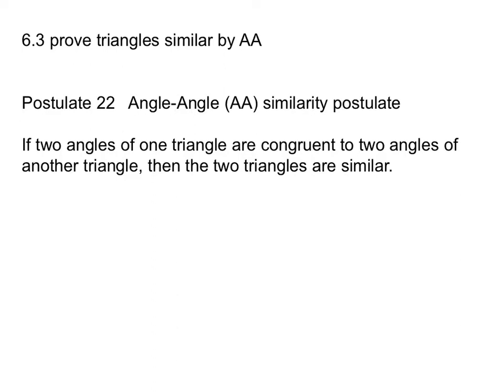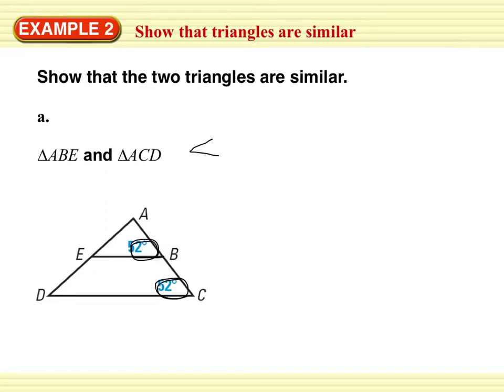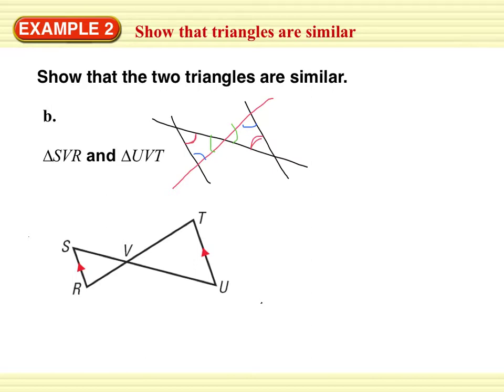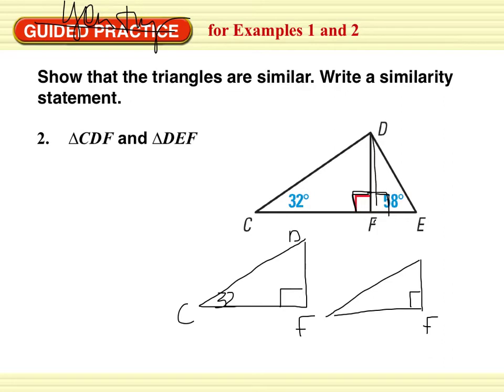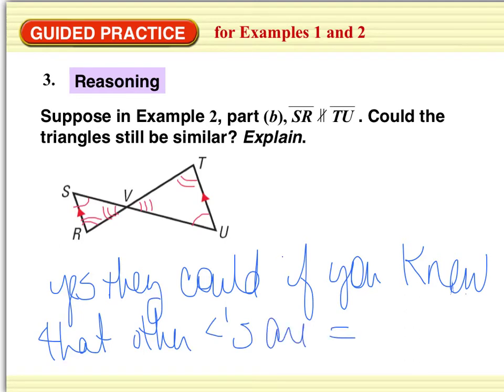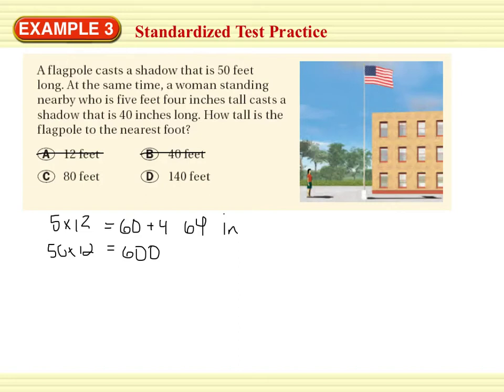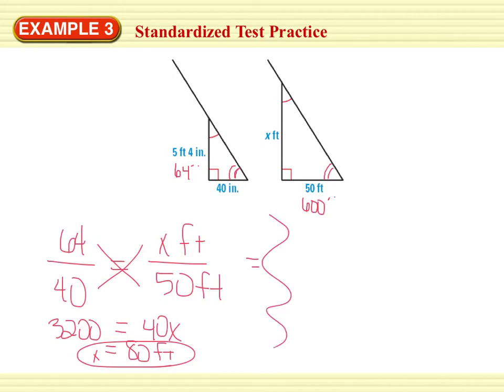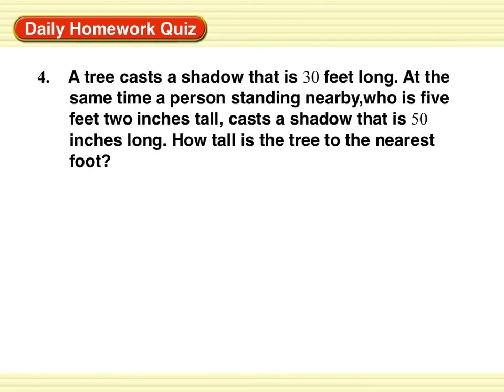6.3 prove triangles similar by AA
6.3 prove triangles similar by AA